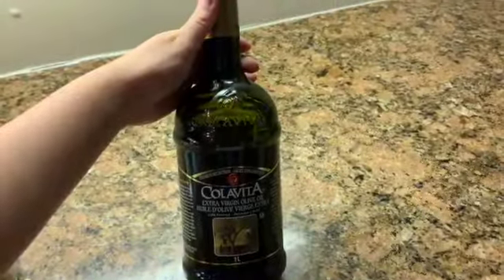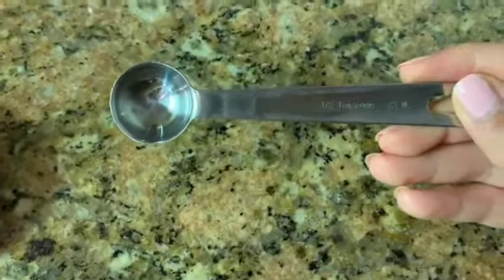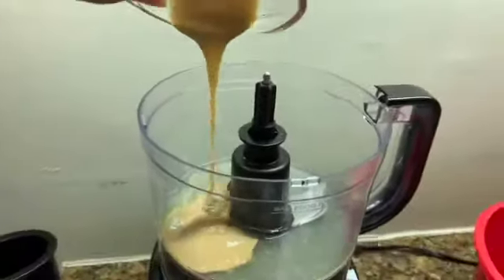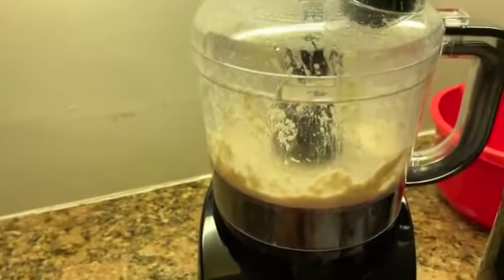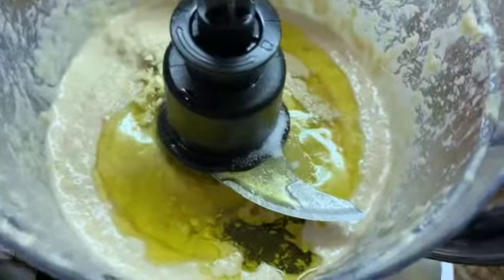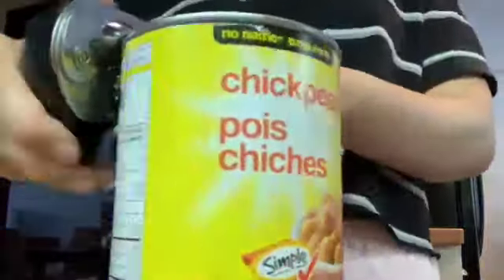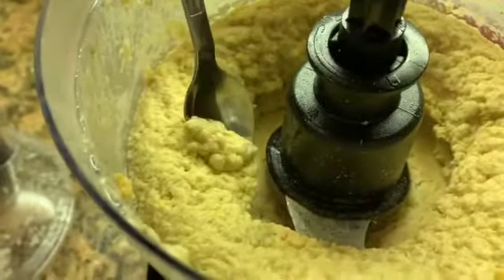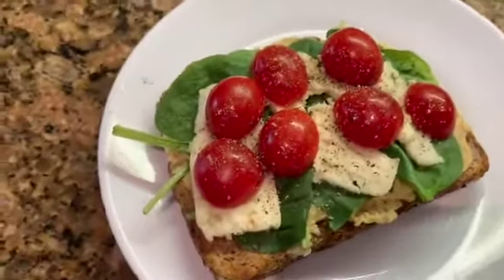Yum! Make hummus with Teen Leader Sipora!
An absolutely delicious hummus recipe and an important message about clean-up! Check out this wonderful step by step hummus-making video, with Teen Leader Sipora.